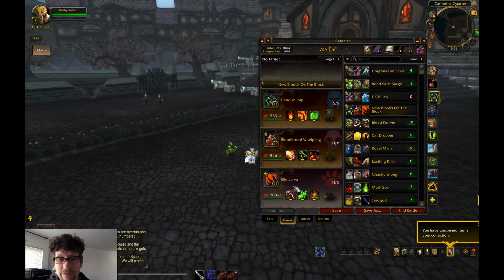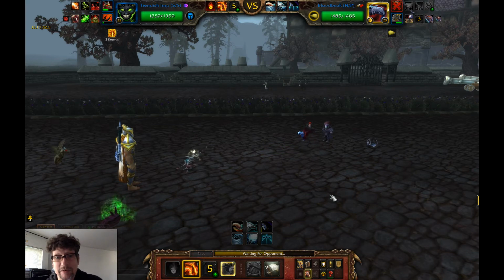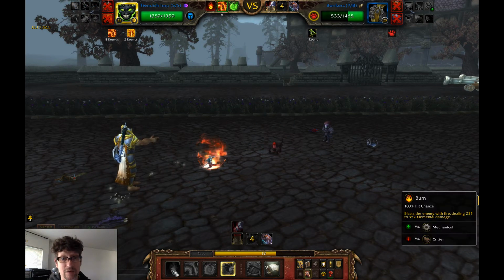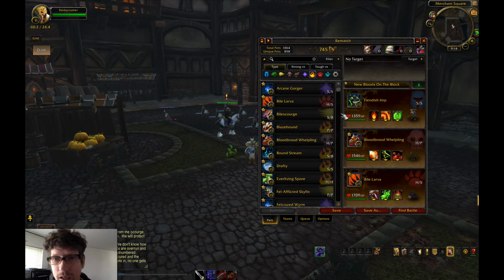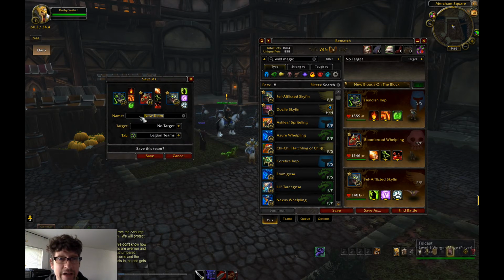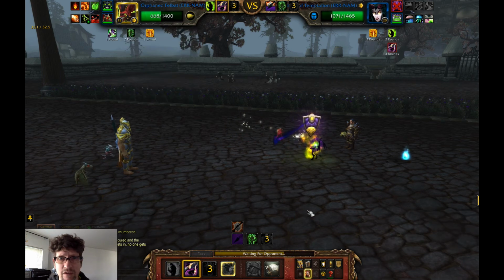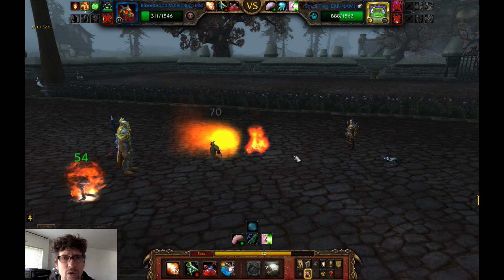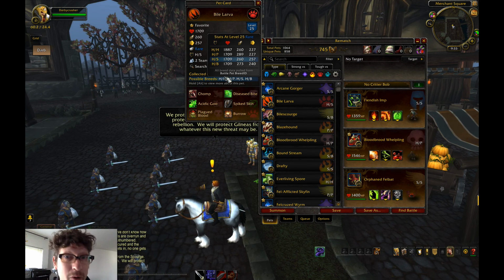Discodoggy's PvP Pet Battles #150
Disco's Three
Trying out the Bloodbrood Whelpling.

1:30 - New Bloods On The Block
Fiendish Imp, Bloodbrood Whelpling, Bile Larva
vs. Ash Spiderling, Darkmoon Monkey, Bloodbeak
The spider was brutal against my ticks.

12:00 - This Ain't 40k
Fiendish Imp, Bloodbrood Whelpling, Fel-Afflicted Skyfin
vs. Wiched Soul, Sister Of Temptation, Small Frog
Glad it was a 301 speed Wicked Soul

20:45 - No Critter Bob
Fiendish Imp, Bloodbrood Whelpling, Orphaned Felbat
Orphaned Felbat seems as good as everyone says it is.